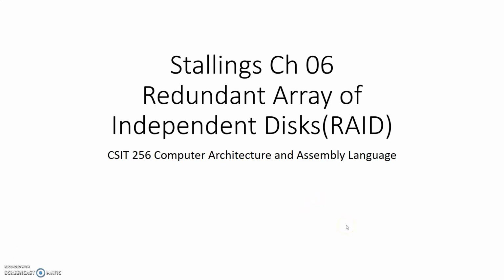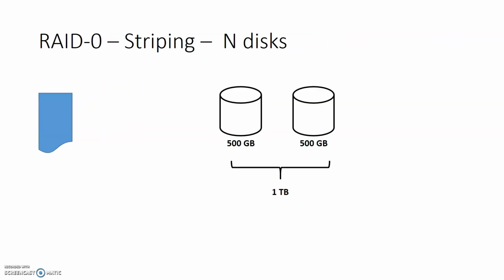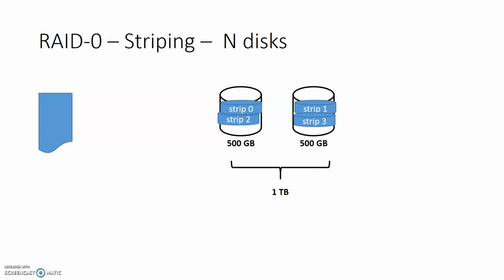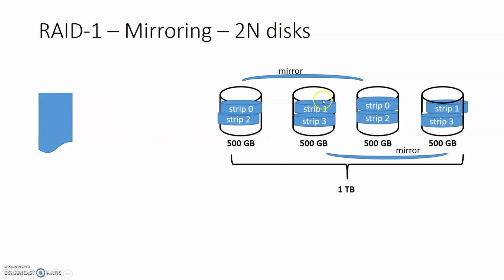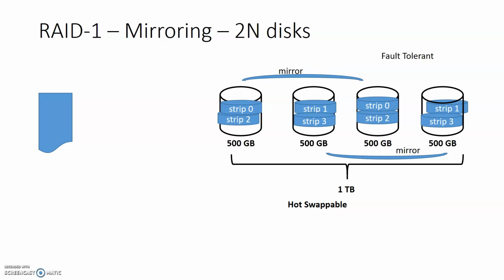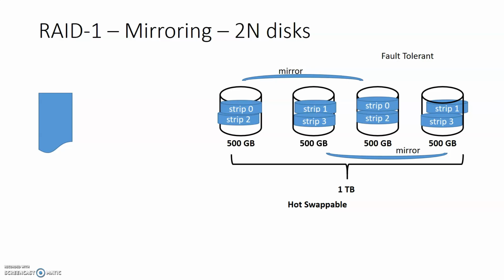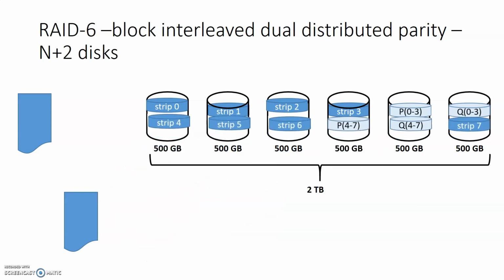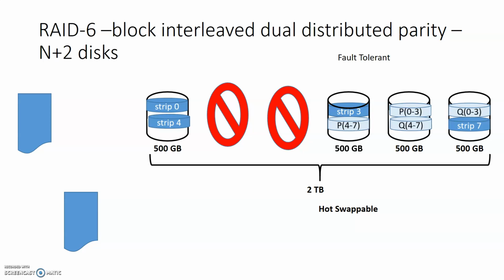CSIT 256 Stallings Ch 06 RAID 0 RAID 1 RAID 6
Stallings Chapter 06 - External Memory - Redundant Array of Independent Disks(RAID)  for CSIT 256 Computer Architecture and Assembly Language at RVCC Summer 2020.  Accompanies the William Stallings book.